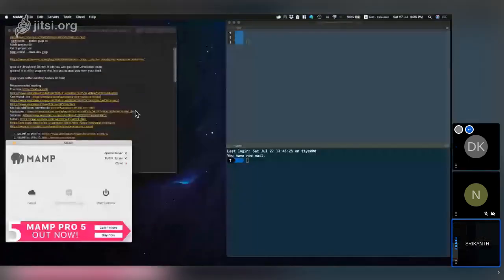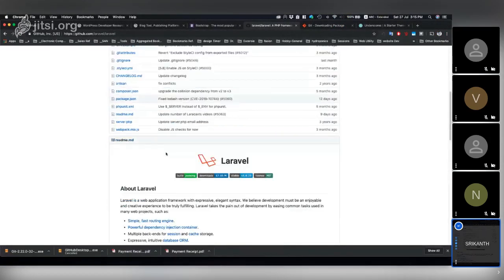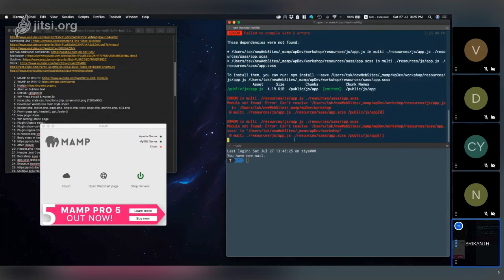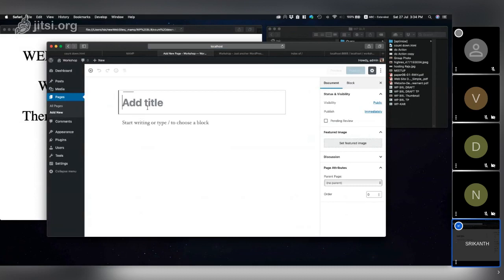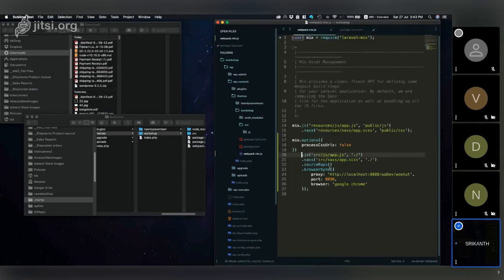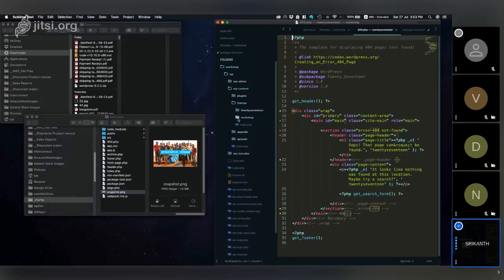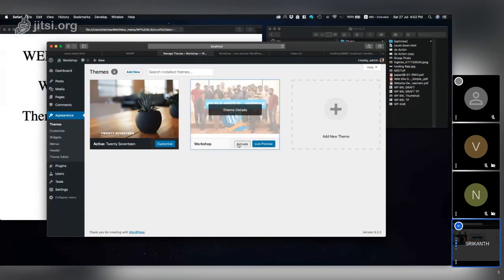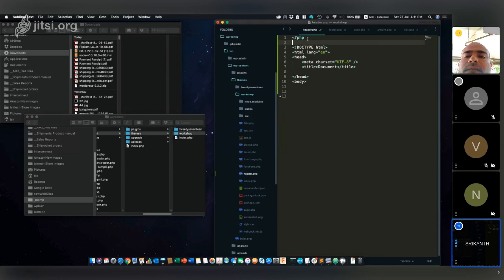WP Theme Development Part 1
WP BLR is a group of Wordpress Users who share their ideas, experience and learning amongst the WP Community in Bengaluru.